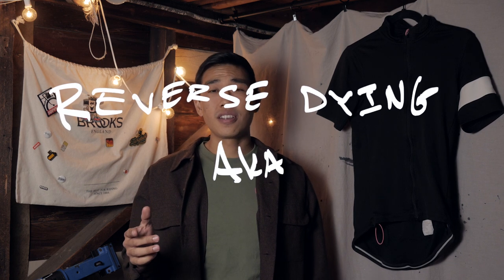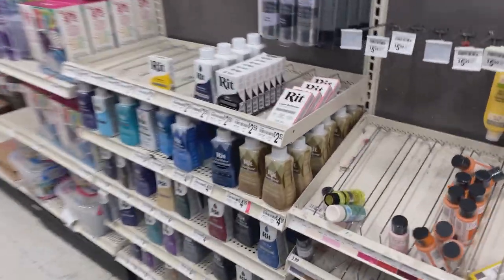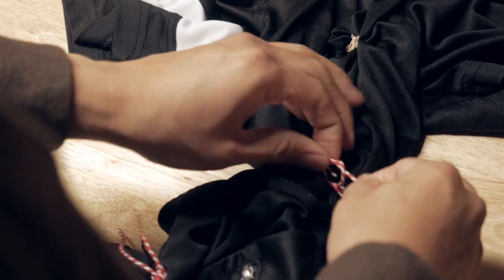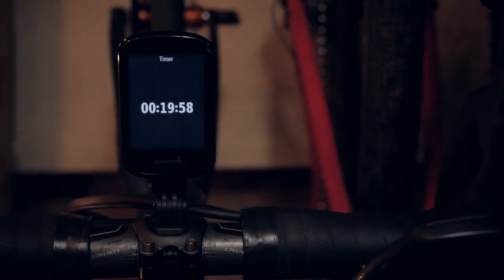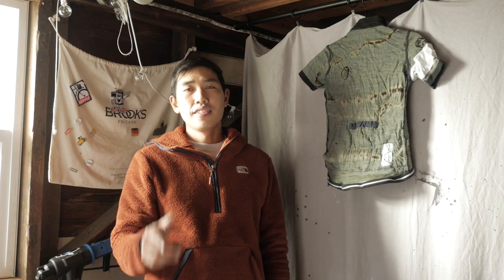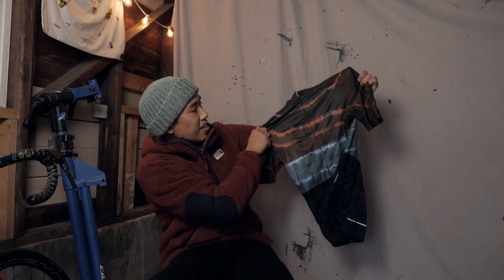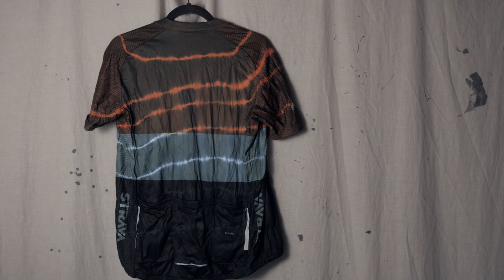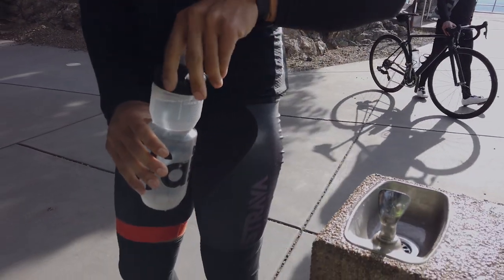Think your jerseys are stale? Think again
Hi There,

I was in Joshua Tree visiting the gift shop, which I highly recommend by the way, and all of sudden a thought occurred to me, why don't I repurpose my stale jerseys sitting in my closet into something new. Something that will invigorate inspiration to ride and express myself even further in this day and age. This thought has to led to this video.

I explore different options in reverse dying and straight up dying on varying  fabrics on a couple cycling jerseys I had lying around. I recommend using an entire bottle of Rit Synthetic Dye per garment and suggest only dying polyester fabrics since they won't shrink with the stove top method.

Stay nonchalant,
Curtis
MY FAVORITE GEAR: